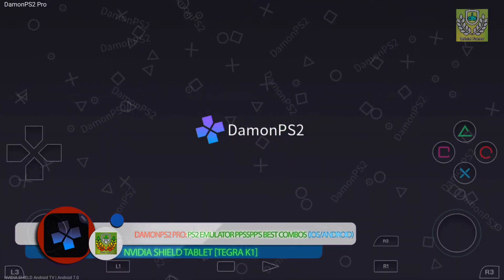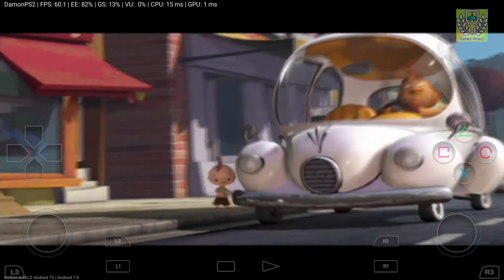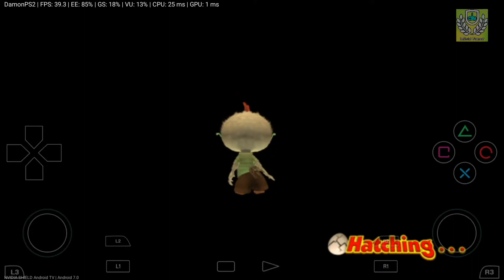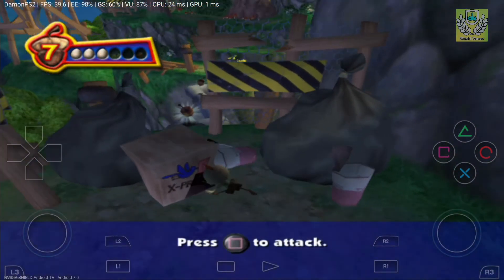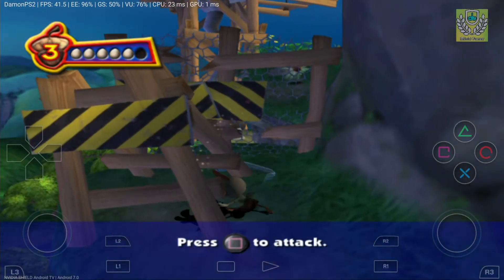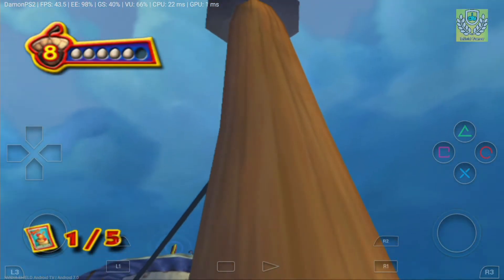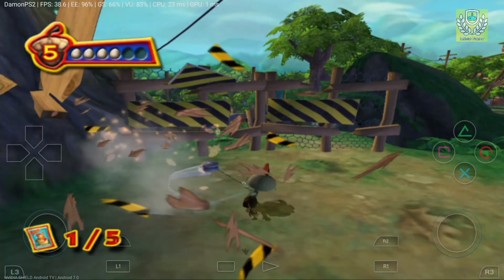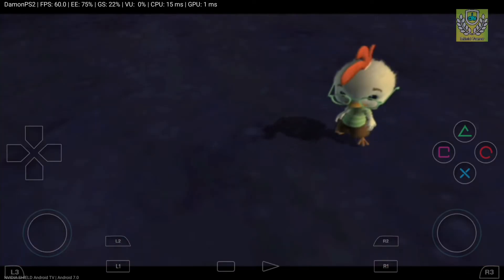DamonPS2: PRO PS2 Emulator: Nvidia Shield - HD TEST | Chicken Little | Tegra X1 | Android 7.0 | V1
Hardware Request for DamonPS2 Emulator :
* Android 5.1 +